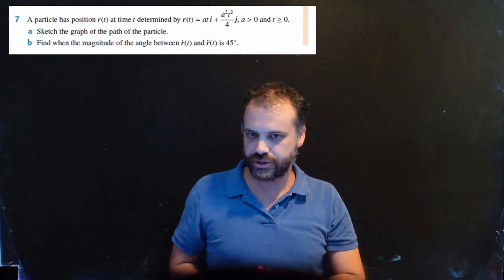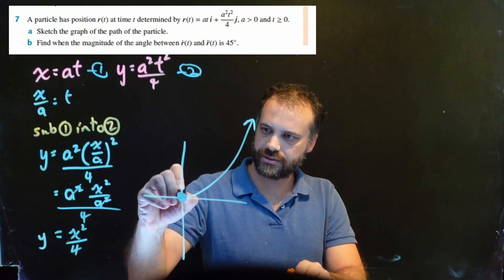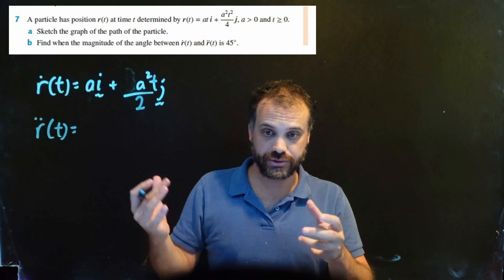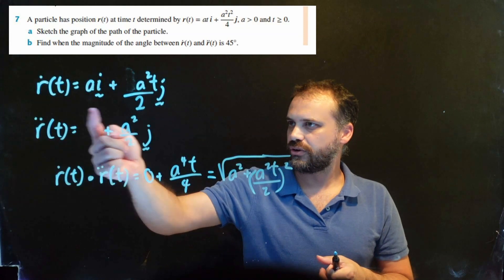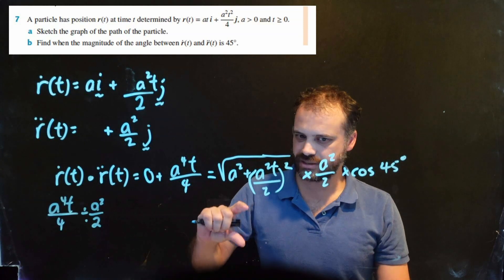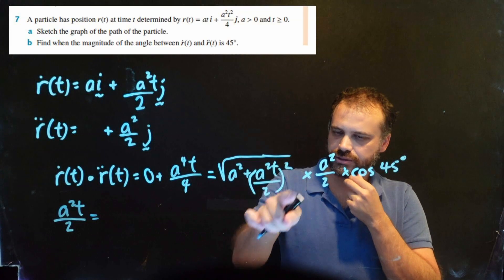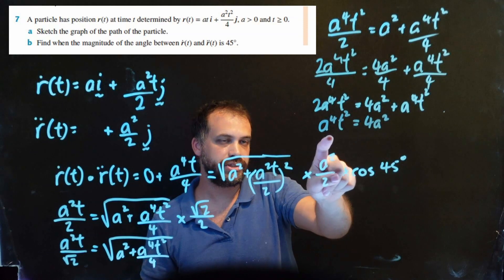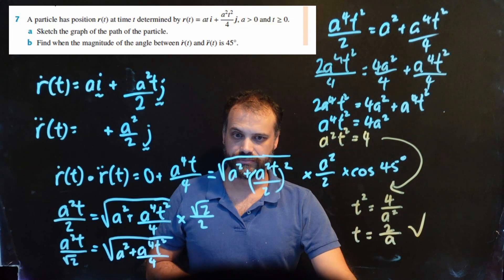Challenging vector calculus dot product question